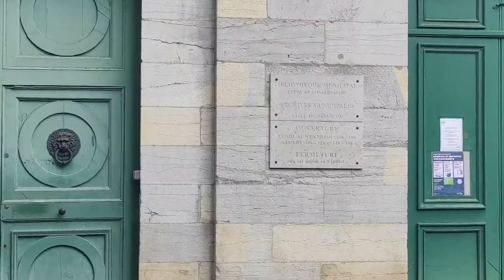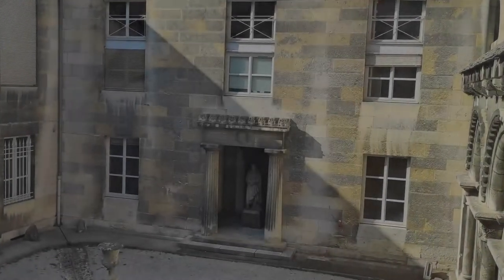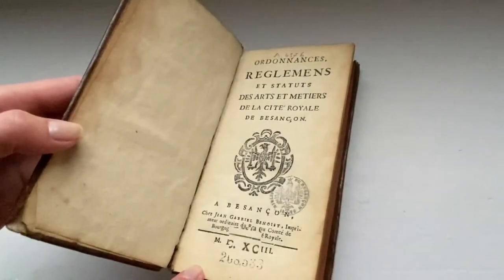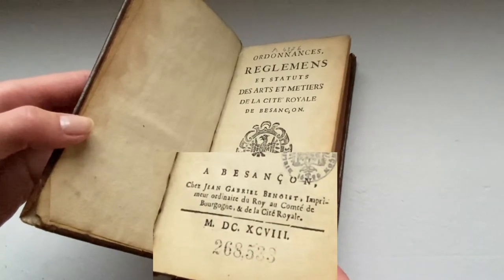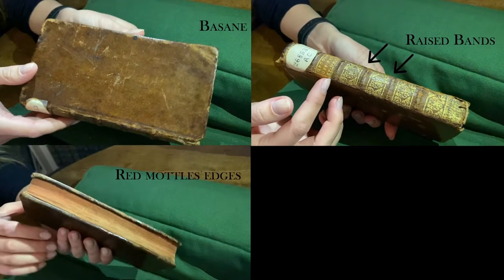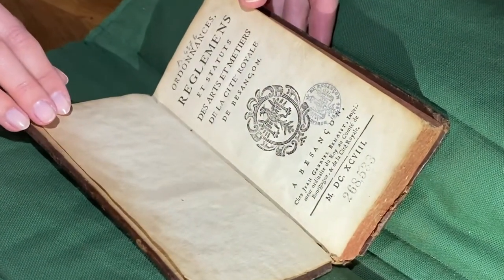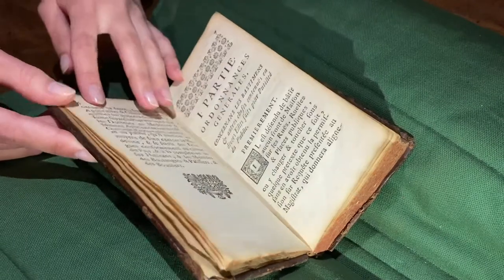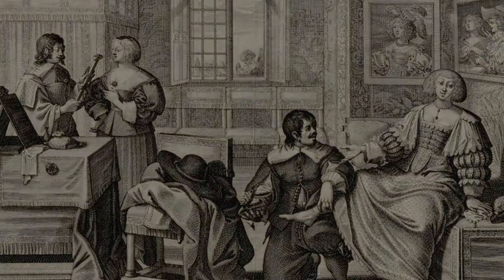Ordonnances, règlemens et statuts des arts et métiers de la cité royale de Besançon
Presenter : Tamara Glushetckaia (Тамара Глушецкая)
Director: Johanna Saadoune